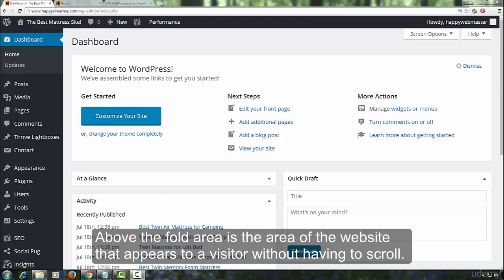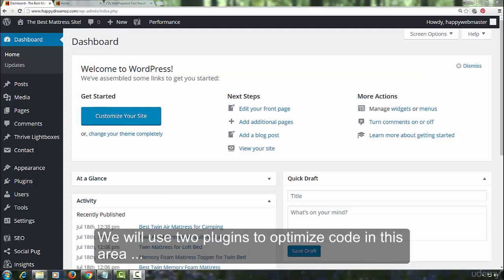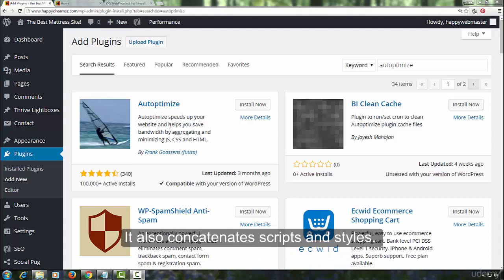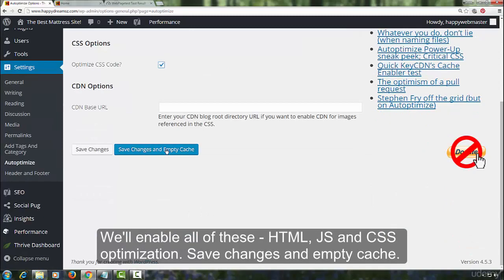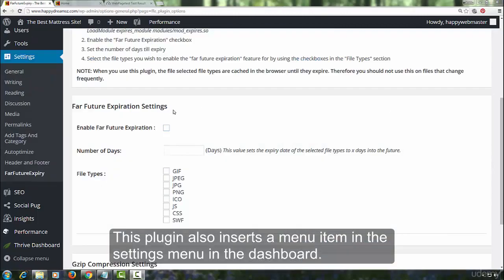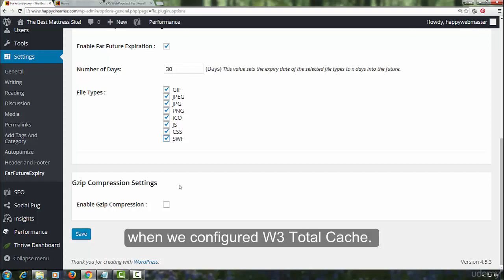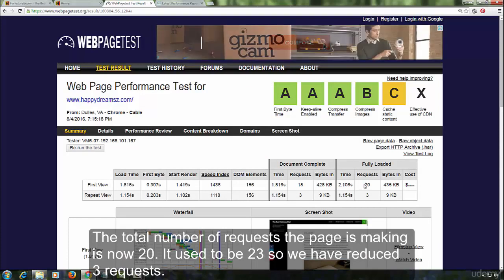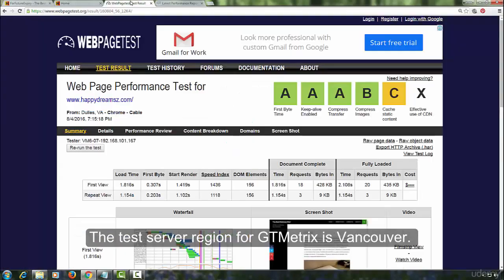135. Above The Fold Code Optimization